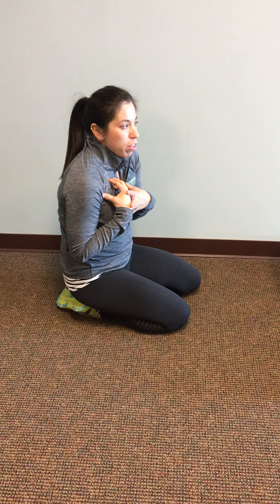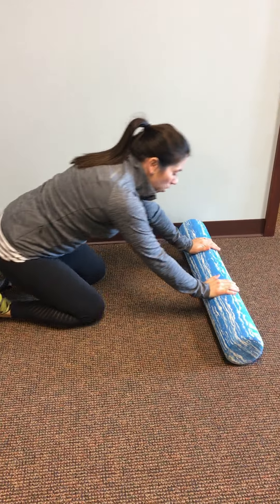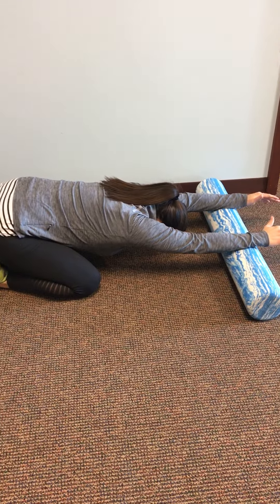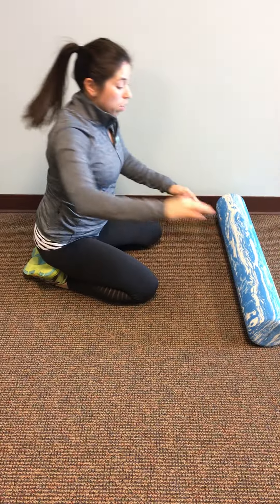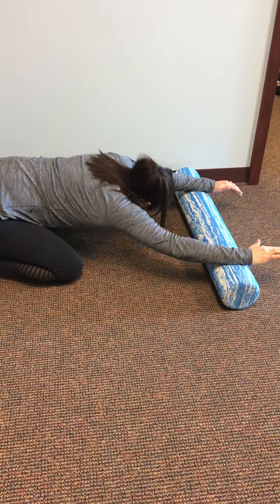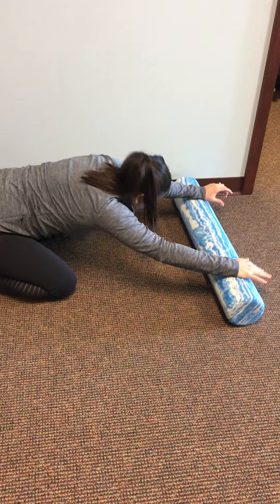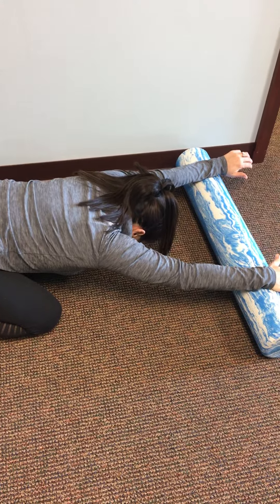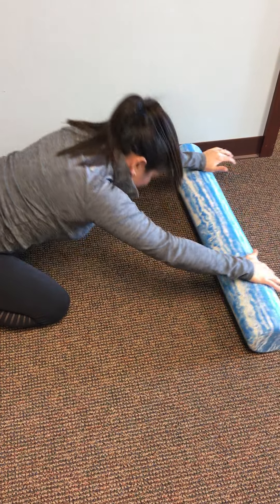Foam Roller Stretch for Shoulders/Chest/Neck